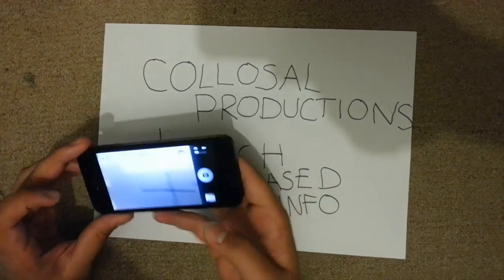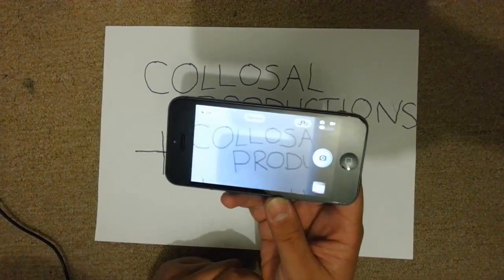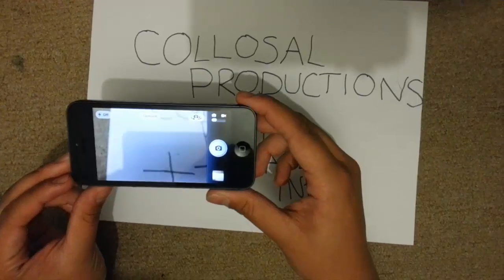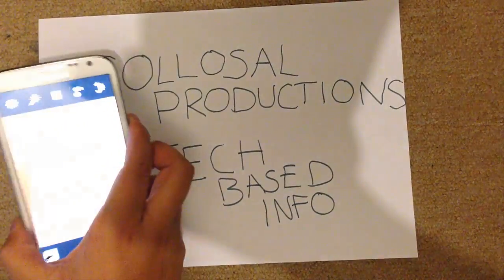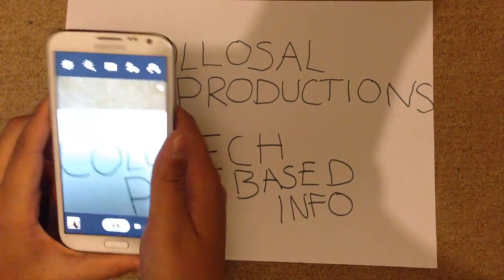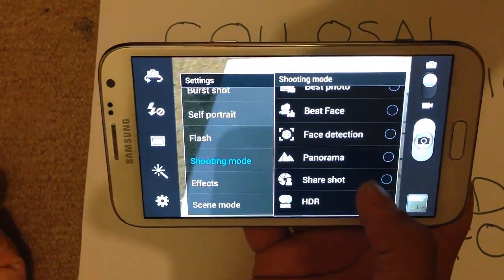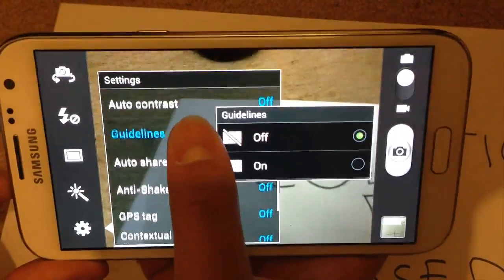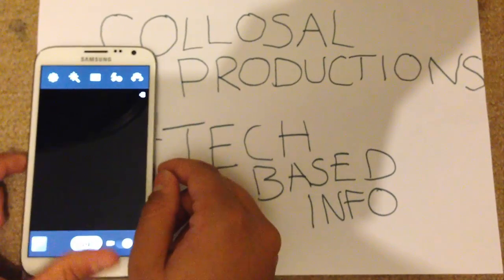Apple iPhone 5 vs Samsung Galaxy Note II (2) Camera Comparisons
A video comparing the cameras of the iPhone 5 and the Galaxy Note II